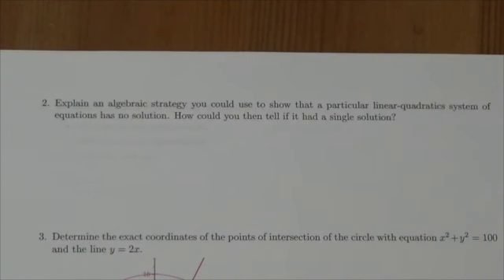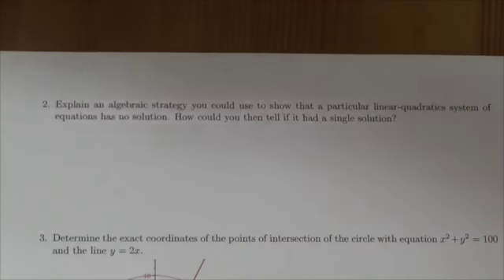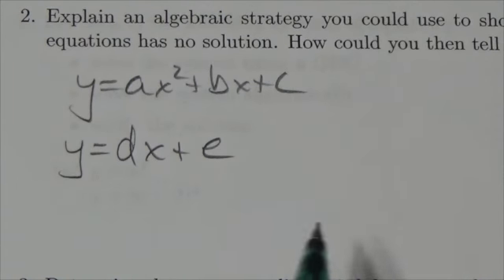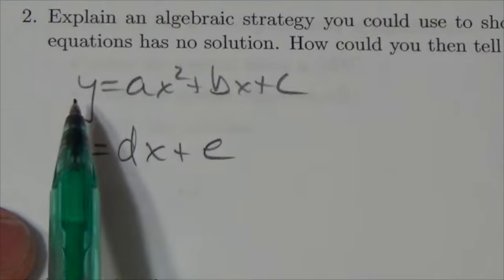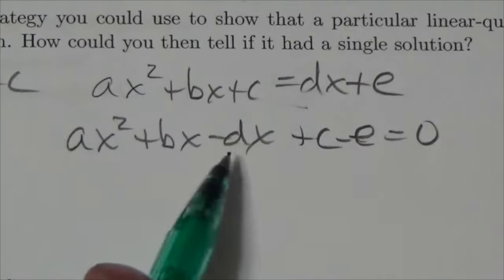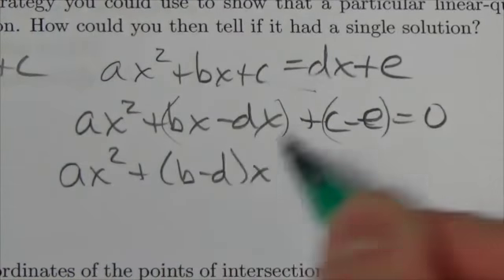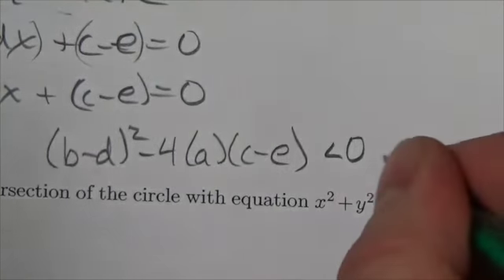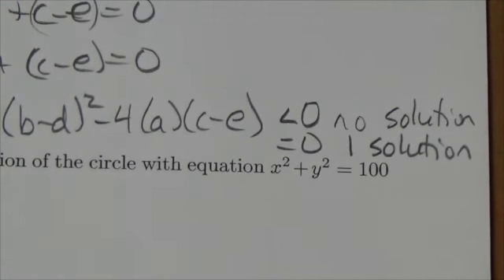Math 20-1 Systems Review #2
This is about how to determine the number of solutions to a linear-quadratic system of equations.